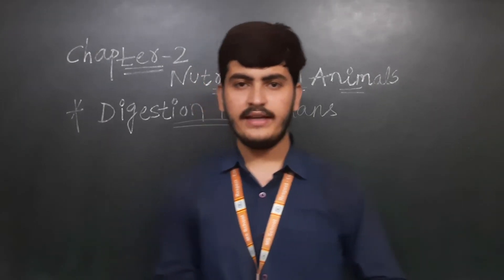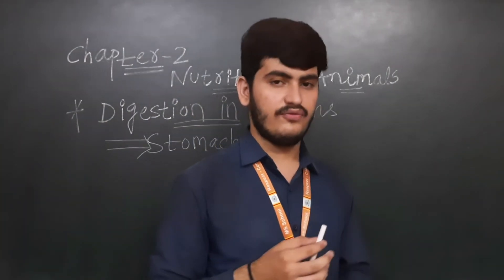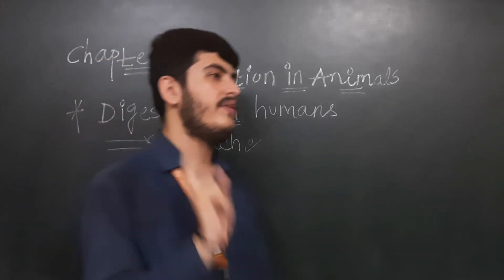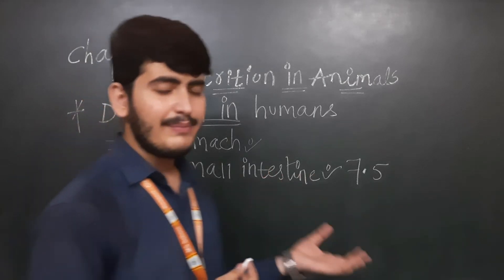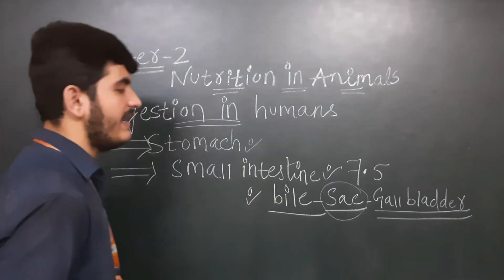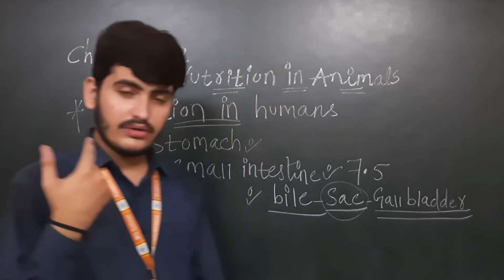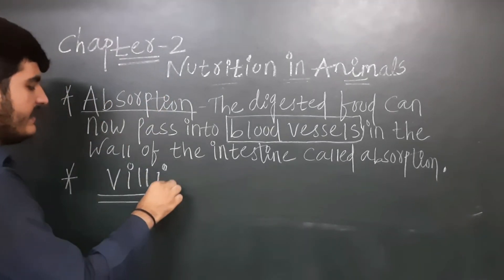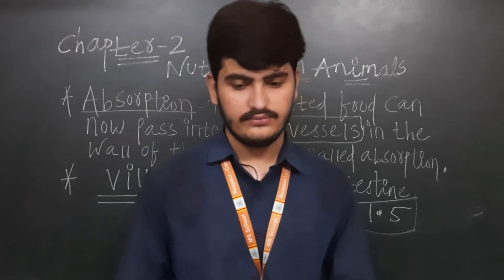EM | GRADE-7 | SCIENCE | CHAPTER-2 | NUTRITION IN ANIMALS | PART-4